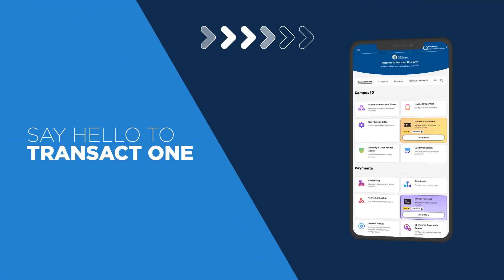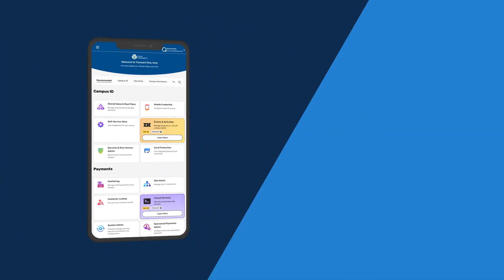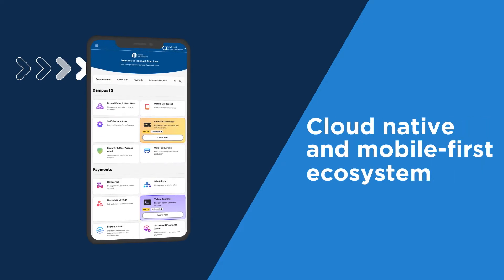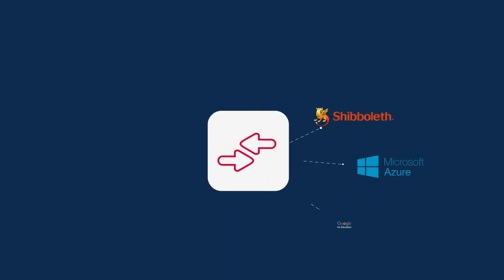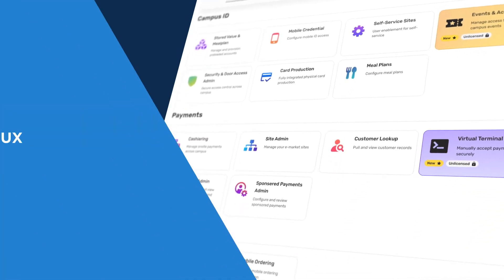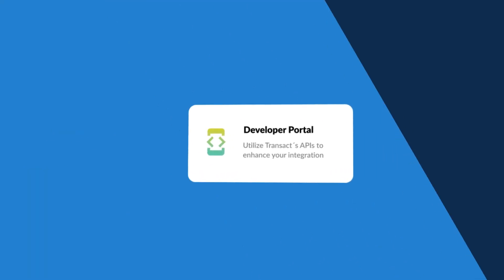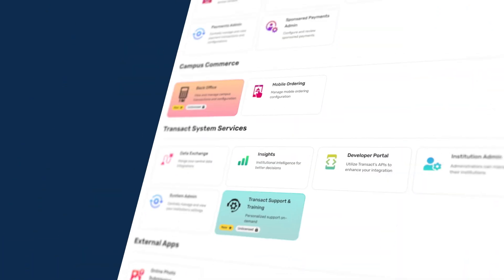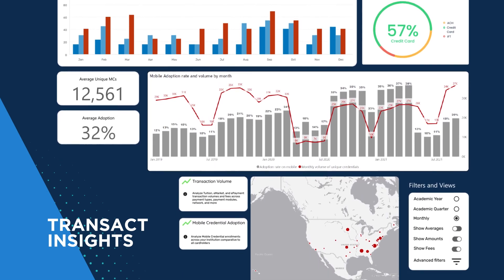Introducing Transact One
The mobile-first platform that is integrating and streamlining the total campus interaction experience.